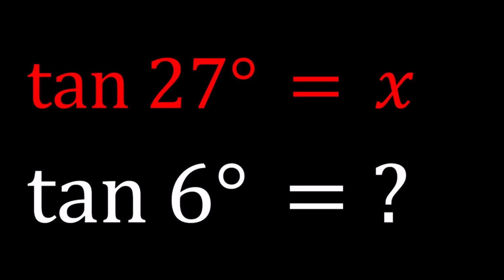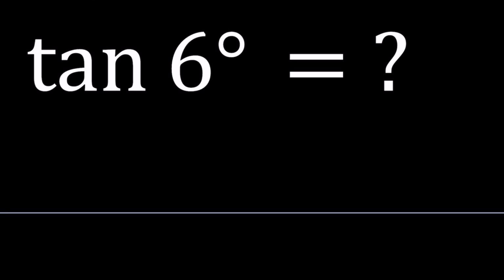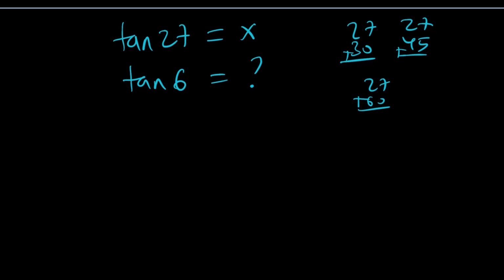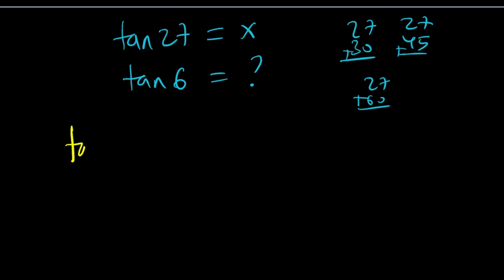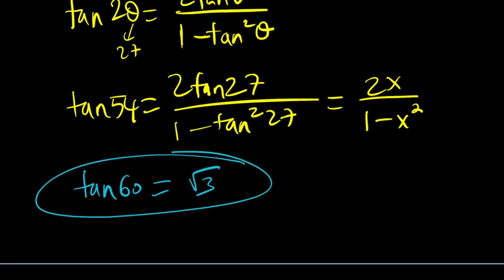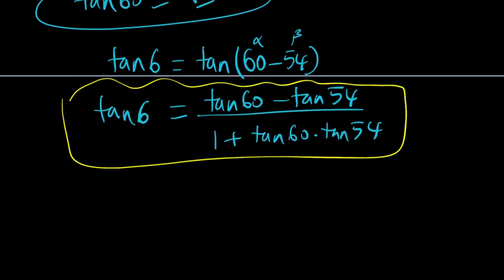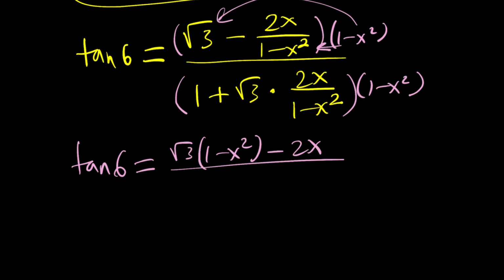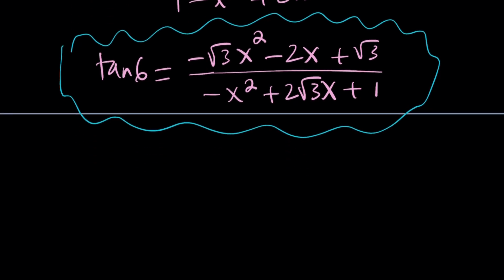Let's Solve For A Trigonometric Expression